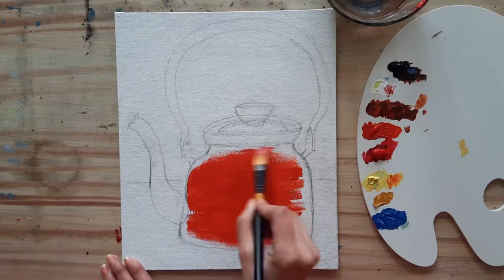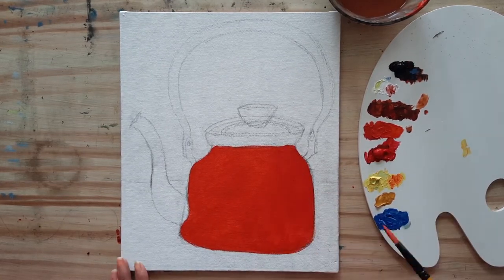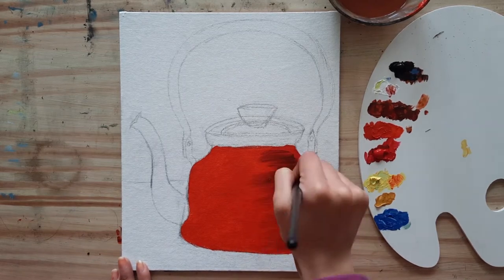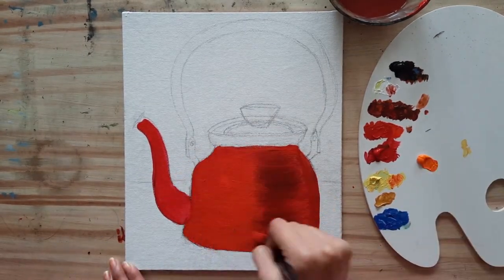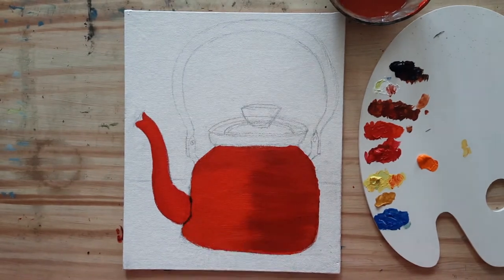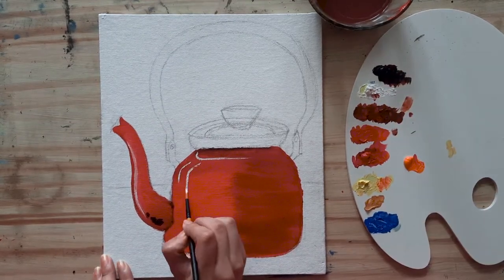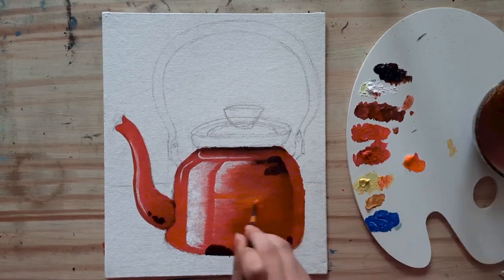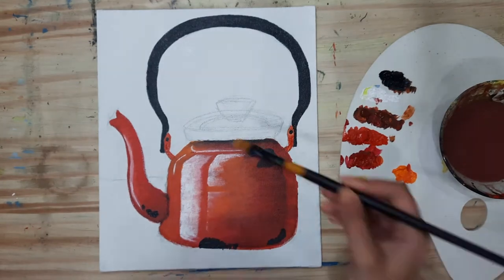How to Paint a Tea Pot (Kettle) | Acrylic Painting Tutorial | Painting on Canvas | Sanya Bandha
Hi , Today in this video, I m gonna show you how to paint a tea pot (kettle), still life painting on canvas. Step by step tutorial video, easy for beginners. watch to learn more about acrylic painting tutorial. Dont forget to turn on the bell for the notifications of my videos.

Tools used :
☆ camel artist acrylic colors
☆ brustro paint brushes
☆ canvas -10×12 inches
☆ pencil

In my channel , you will find the following videos:
👉How to do sketches
👉How to do oil painting
👉How to make acrylic painting

if you want to learn how to draw and how to paint then you are at the right place.

Hope you guys like this video of how to paint tea pot , (kettle) still life painting on canvas. Step by step tutorial video ,easy for beginners. Share this acrylic painting tutorial video with friends .

Step by step tutorial video ,easy for beginners.